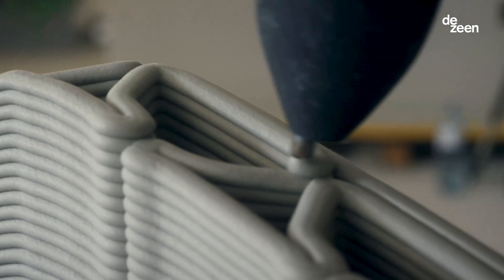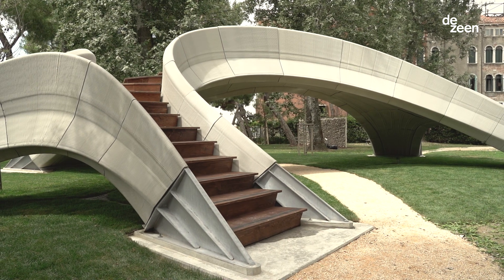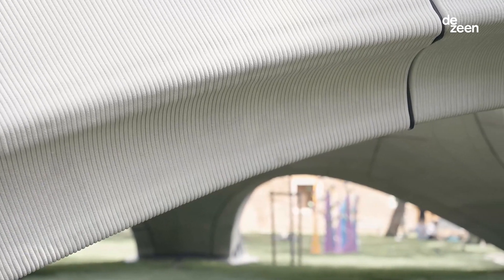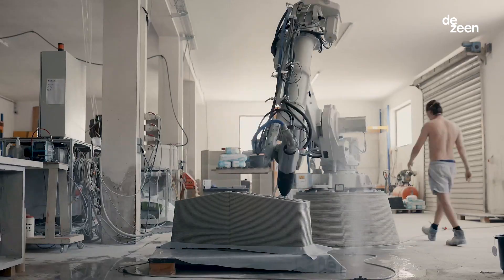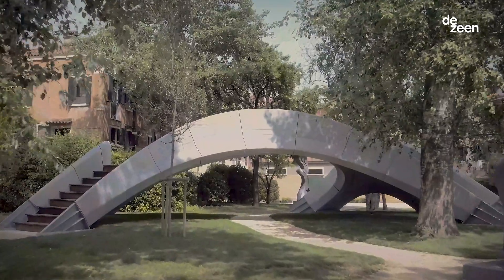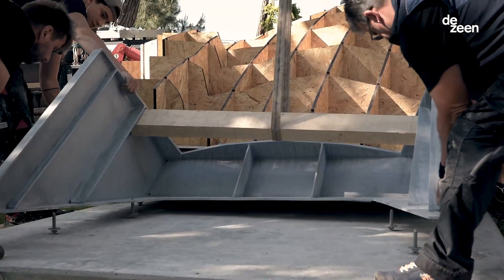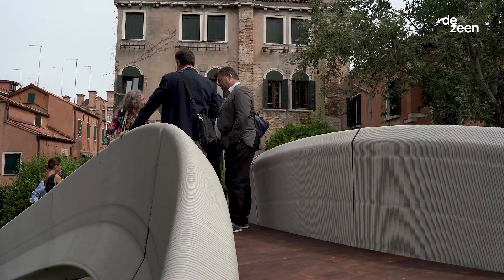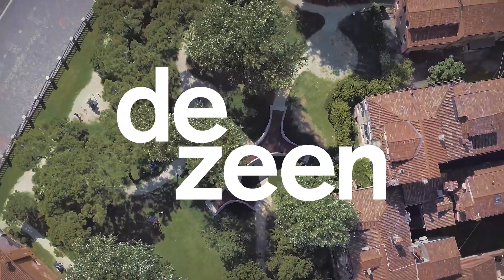Striatus 3D-printed bridge “establishes a new language for concrete” says Holcim CEO | Dezeen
Holcim CEO Jan Jenisch explains how 3D-printed concrete bridge Striatus aims to showcase how to build with less material without compromising performance in this video Dezeen produced for the building materials company.

Striatus is a 16-metre-long 3D-printed concrete footbridge built by Block Research Group at Swiss university ETH Zurich and the Computation and Design Group at Zaha Hadid Architects (ZHA CODE), in collaboration with concrete 3D printing specialists incremental3D and Holcim.

The project was made possible by Holcim, which created a custom-made proprietary concrete ink that was used to print the bridge.

The project is intended to demonstrate a new way of building with concrete that uses far less material than traditional methods and can be disassembled and recycled.

“Striatus establishes a new language for concrete that is digital, environmentally advanced and circular by design,” Jenisch says in the video, which was filmed in Venice and at Holcim’s headquarters in Zug, Switzerland.

“It uses concrete at its best, with a minimum amount of material for maximum strength.”